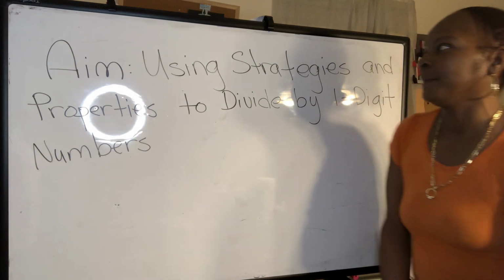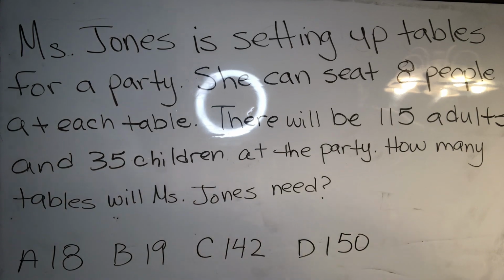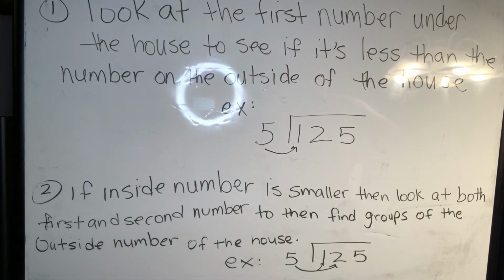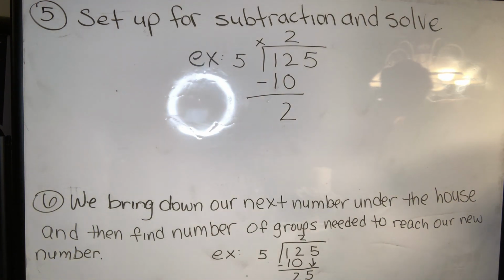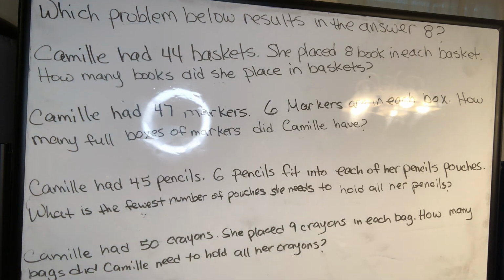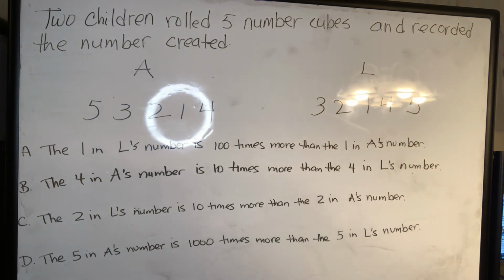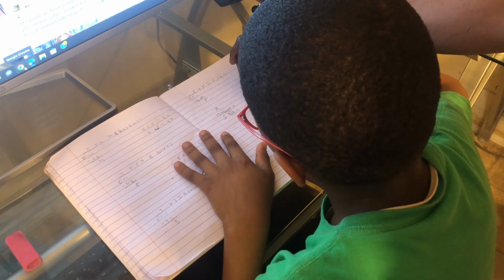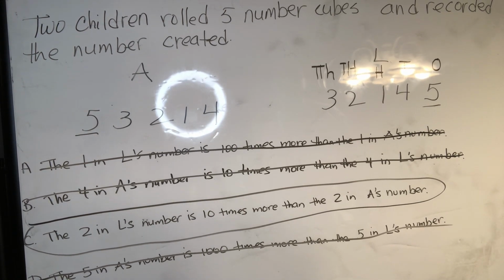Using Strategies And Properties To Divide By 1-Digit Numbers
I am NOT a licensed teacher! I am a single Mom who cares to share!